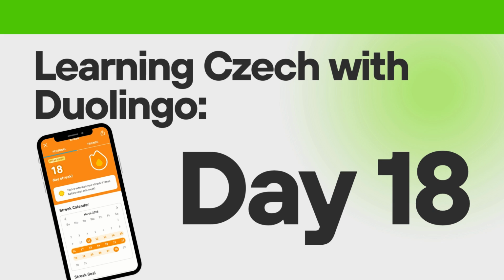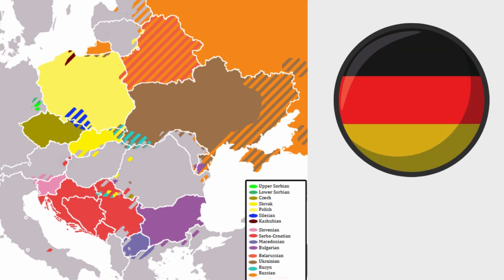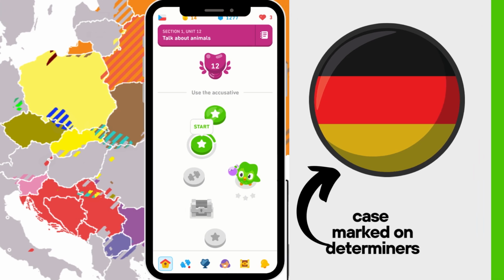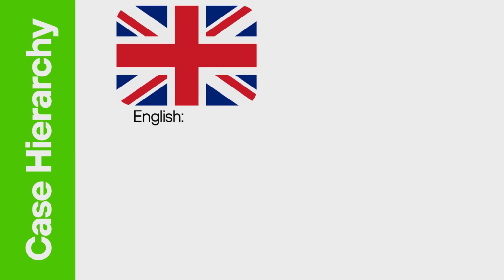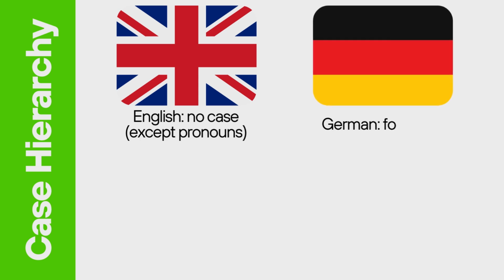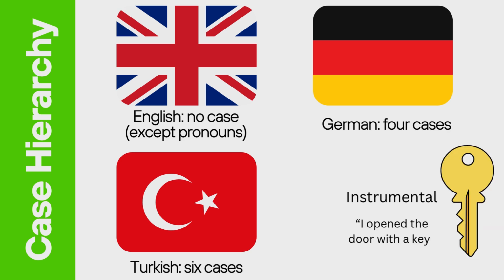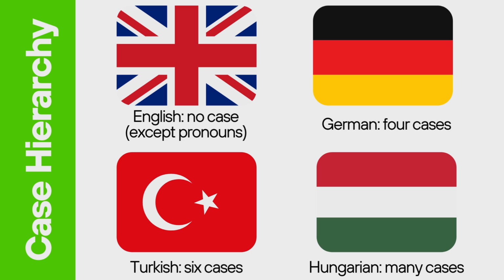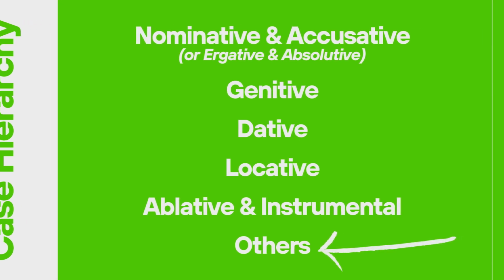Learning Czech on Duolingo | Day 18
I'm now eighteen days into learning Czech on Duolingo. Spoiler alert: case is confusing